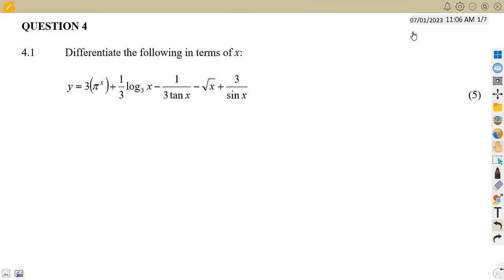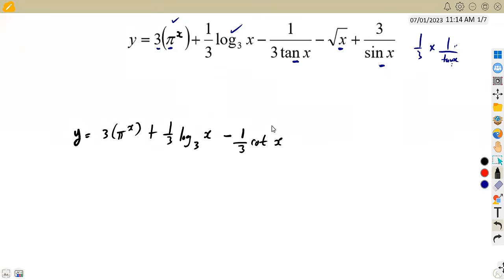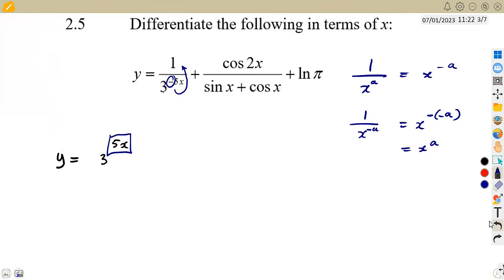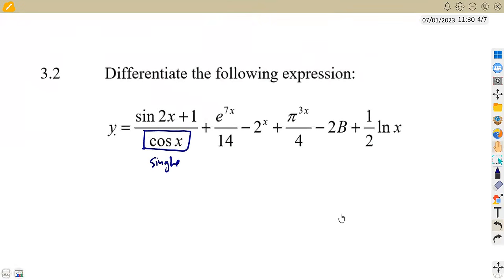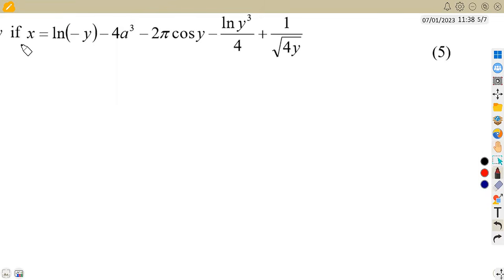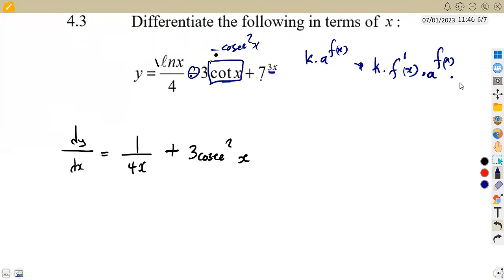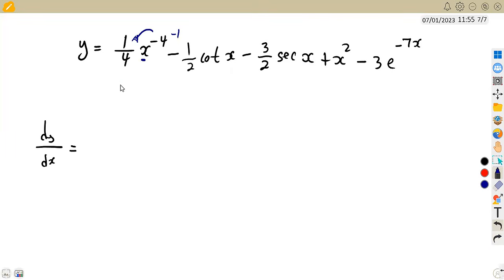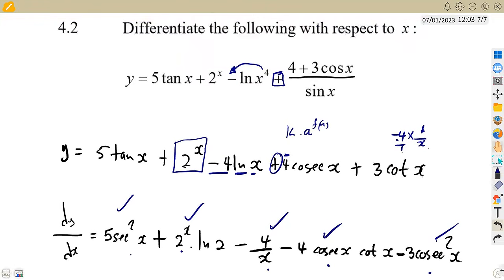Mathematics N4 Differential CALCULUS STANDARD FORMS